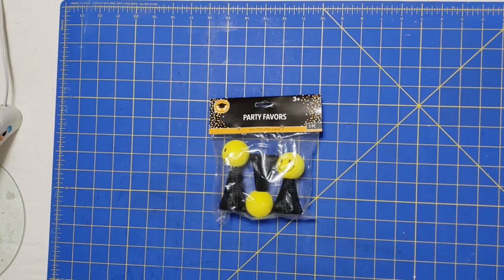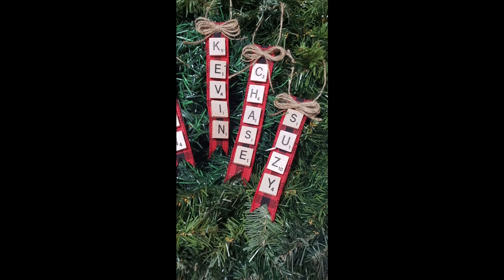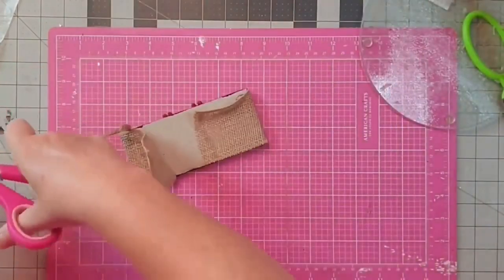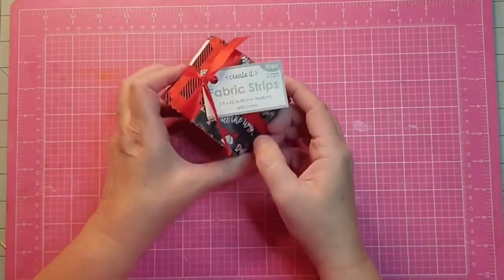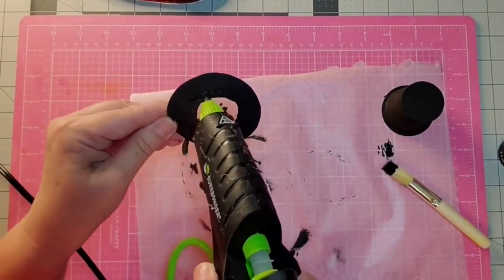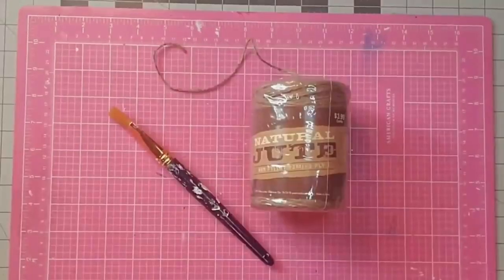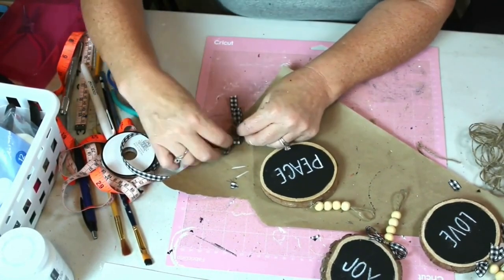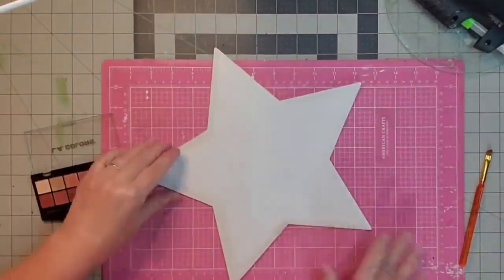35 CHRISTMAS ORNAMENT TUTORIALS | High End Farmhouse Christmas Decor | WHIMSICAL DOLLAR TREE PROJECT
Today we are excited to share our best Christmas Ornament projects with you. We have compiled 30 of our Christmas Ornament DIY's into one MEGA video for you. and we have sprinkled in FIVE NEW PROJECTS! Our best farmhouse Christmas ornaments, whimsical ornaments, Dollar Tree projects and high end dupes in one place just for you! Follow along in these step by step tutorials with completely detailed instructions and make your own pieces tailored to your home. These projects can be accomplished by the beginner crafter up to the experienced. Many of them would be perfect to do with the kids! Simply beautiful pieces of home decor that can be tweaked to fit your aesthetic.

Music and YouTube music library
Away in a Manger by Audionautix, Carol of the Bells by Audionautix, Holly Dazed by RKVC, We Wish you a Merry Christmas by Twin Musicom, Christmas Village by Aaron Kenny